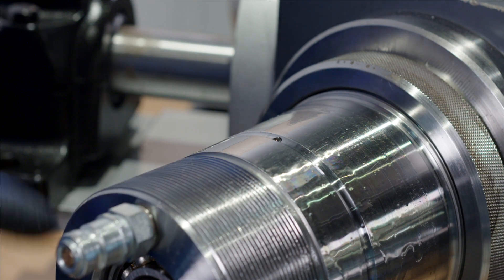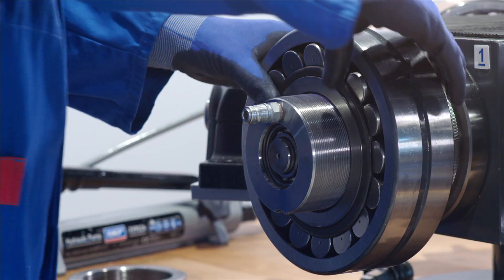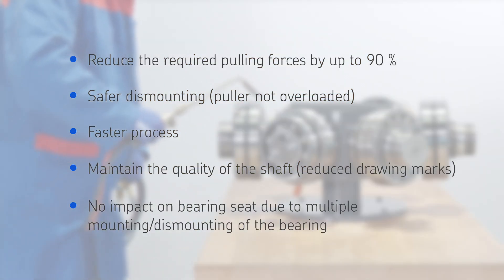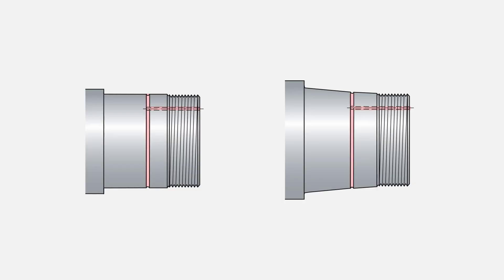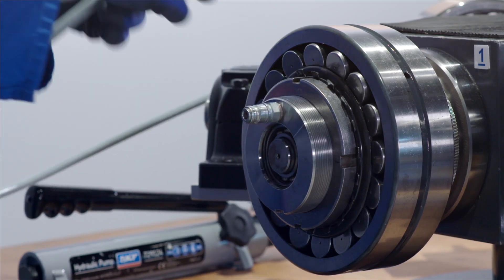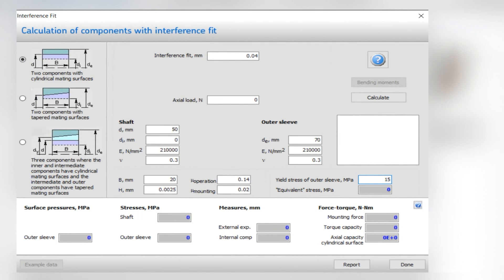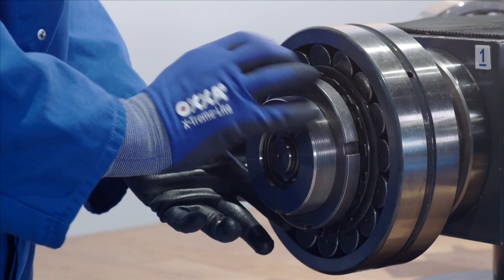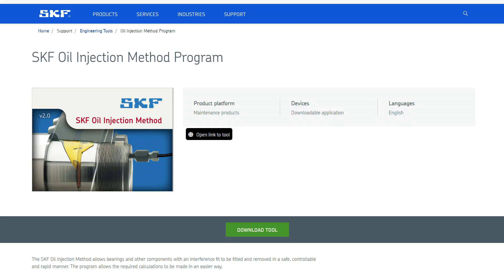SKF Oil Injection Method - Overview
Watch this video to get an overview on what is the SKF Oil injection method and how to apply it to fit bearings and other components with an interference fit in a safe, controllable and rapid manner.